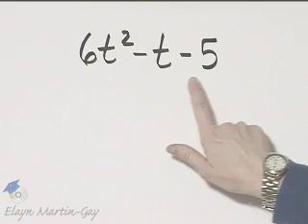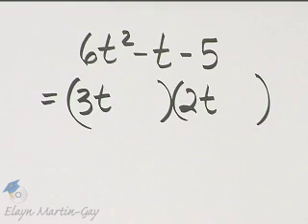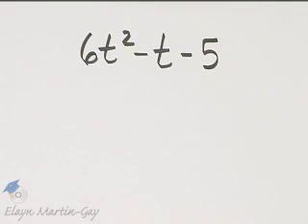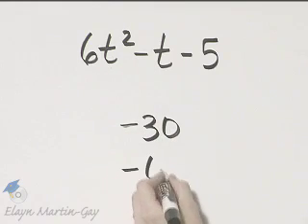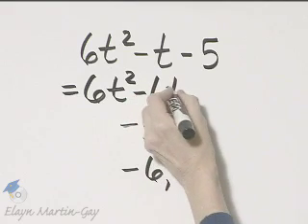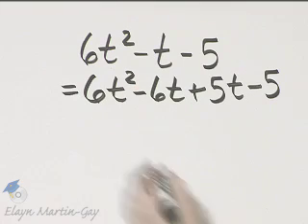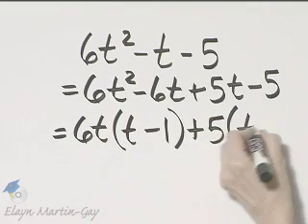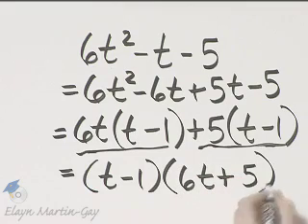Beginning and Intermediate Algebra Ch 6 Ex 13